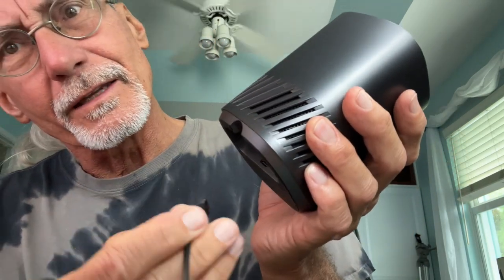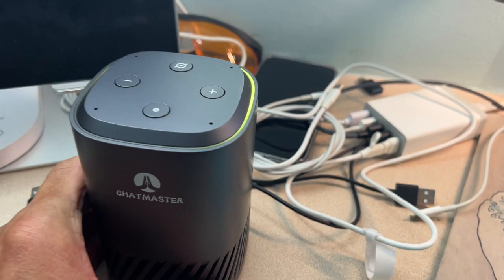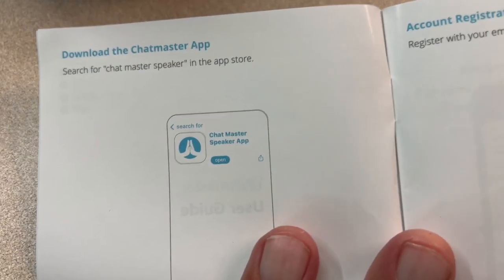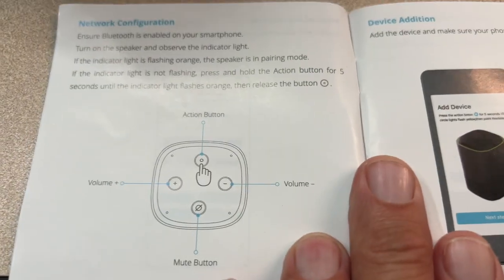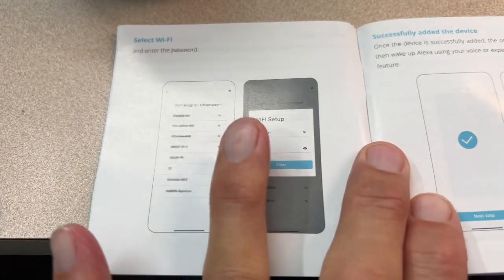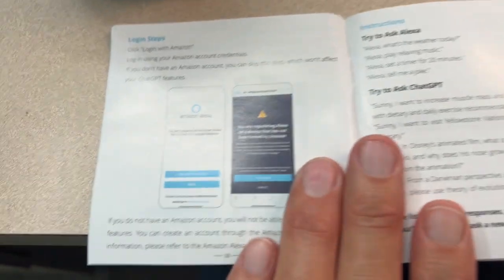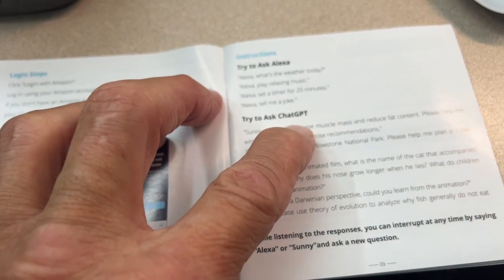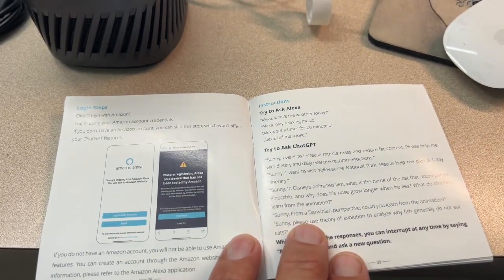How to Power ChatMaster Cube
ChatMaster Cube
Cube, ChatGPT Speaker, Built-in Alexa, Dual AI Assistants, Free Switching Between ChatGPT and Alexa, Support Multiple Languages, Smart Home Control, Language Learning, Tarot Card Reading, Black Dual AI Assistants: Chatmaster Cube integrates ChatGPT-4o and Alexa AI, providing users with deep conversational abilities and comprehensive smart home control. It meets both complex dialogue needs and everyday home automation requirements.
Smart Home Control: Integration with Amazon Alexa allows users to control their smart home devices through voice commands, increasing convenience in daily life.
Language Learning: Practice your speaking skills with Chatmaster Cube. It provides interactive language learning sessions, helping you improve pronunciation and conversational abilities through engaging dialogues.
Gaming and Entertainment: Enjoy a variety of entertainment options, including interactive tarot card games and iHeartRadio. Chatmaster Cube offers fun and engaging activities to keep you entertained and engaged
Companionship: Use Chatmaster Cube as a conversational partner for emotional support and interaction. Whether you need someone to talk to or want to share your thoughts, it’s always there to listen and response.
Professional Acoustic Design: Chatmaster Cube equipped with 4-mic array, high-precision noise cancellation algorithm, hi-magnetic speaker and suspension shock absorption design, so that Chatmaster Cube obtained Amazon's official AVS certification.